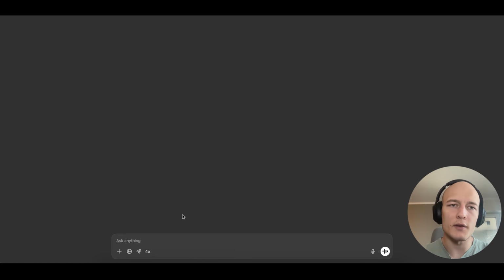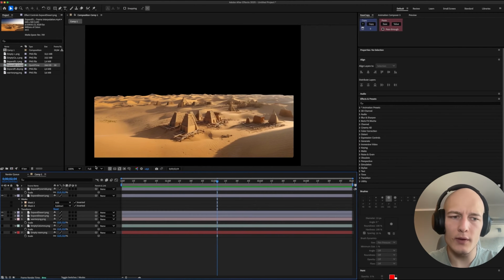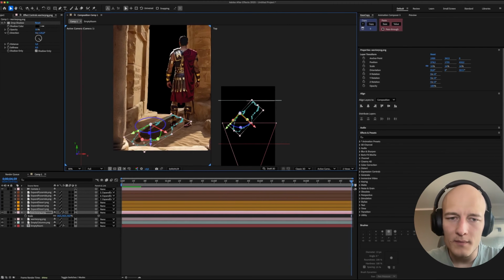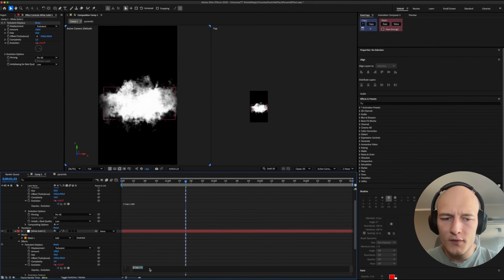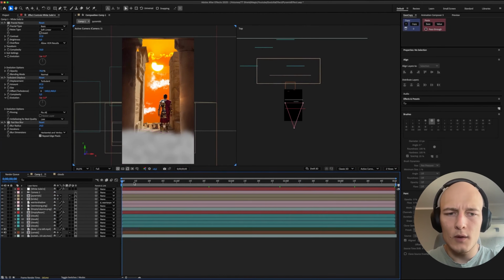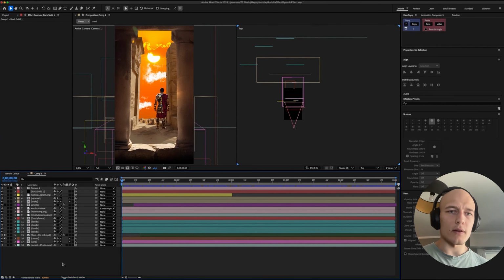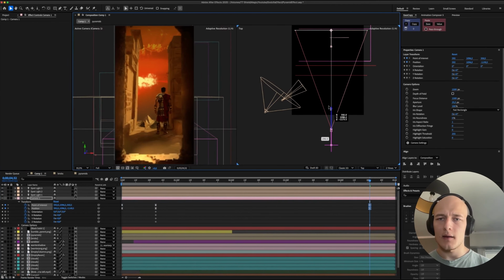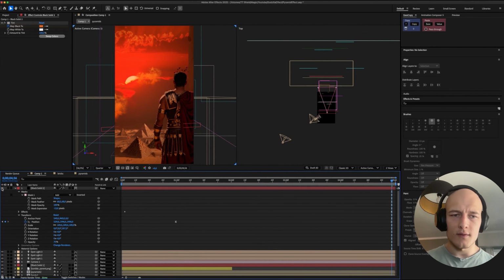Master 3D AI Shorts in After Effects, here's how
In this video, I'll show you how to create assets for your edits with AI, and then I'll create a 3D short from those assets